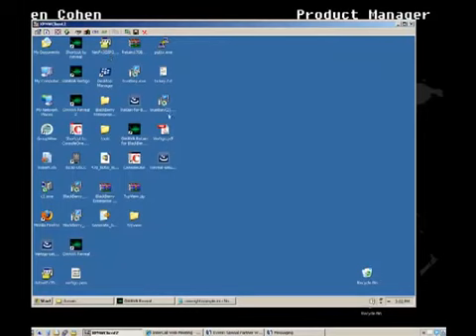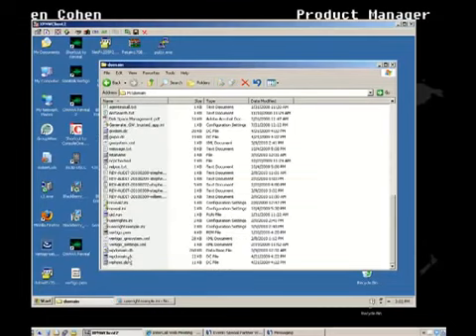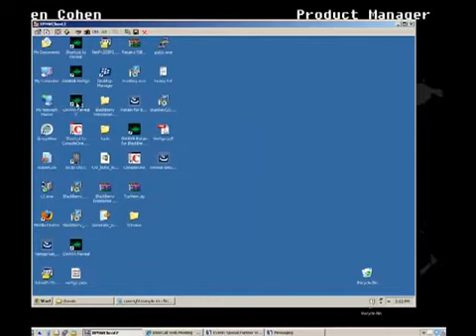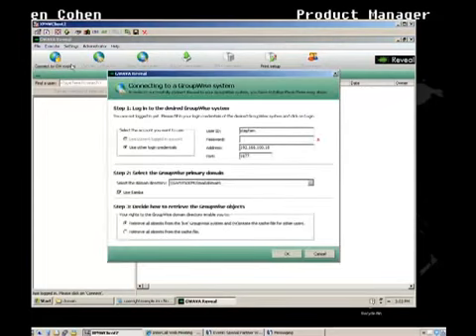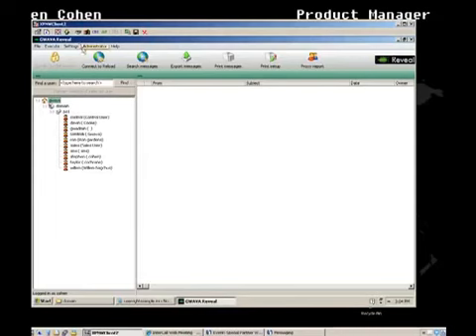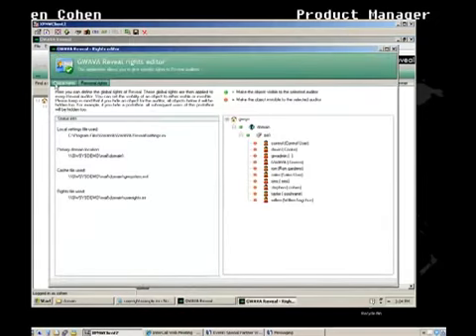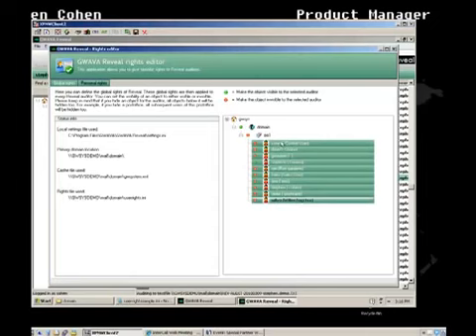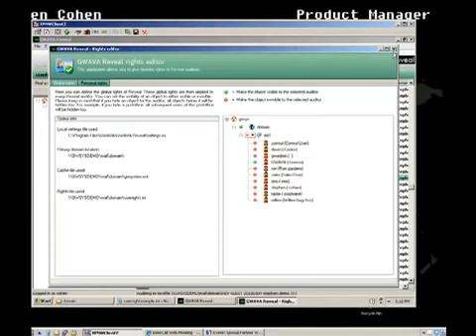Email Forensics and Audit - GroupWise Forensics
This webinar discusses the need for oversight and auditing for your GroupWise System. Learn how GroupWise Forensics provides essential auditing and oversight capabilities that legal, human resources, and auditing personnel need within Novell's GroupWise